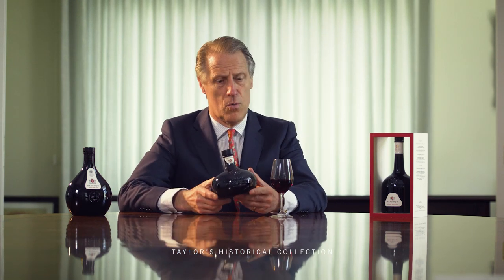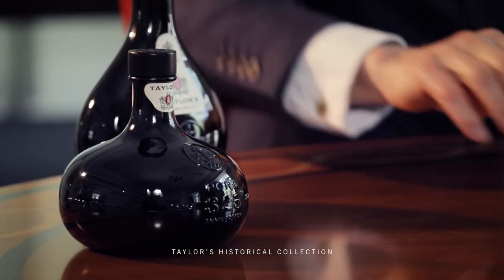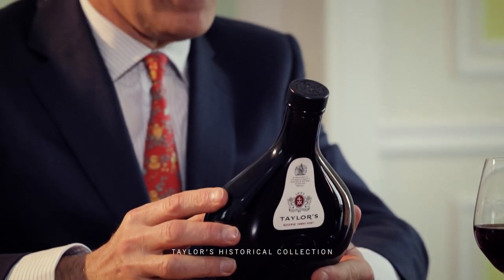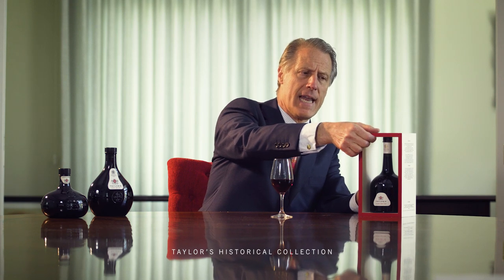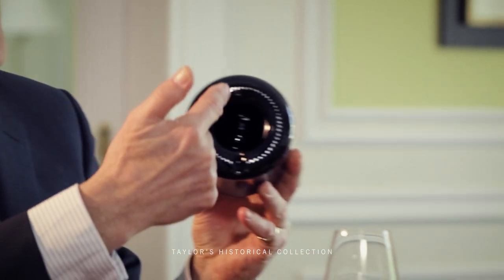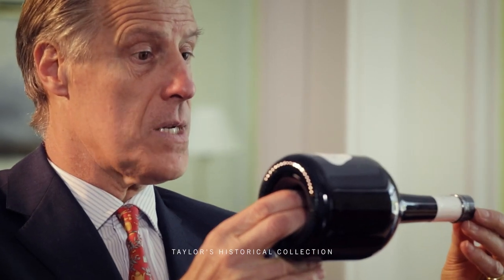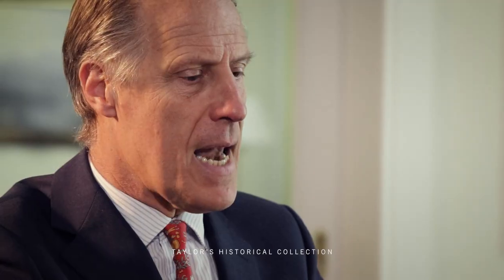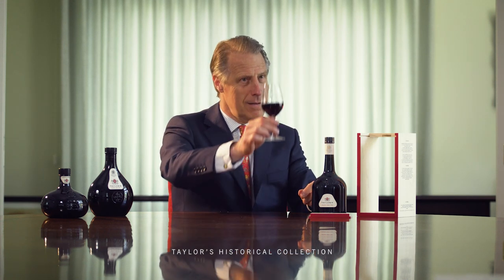Taylor's Historical Collection III - "The Mallet", with Adrian Bridge